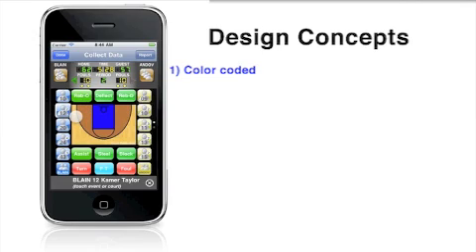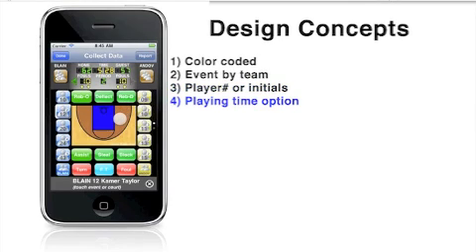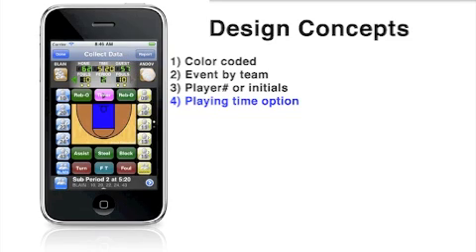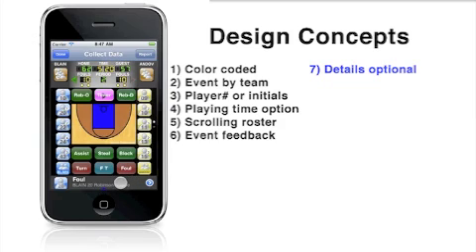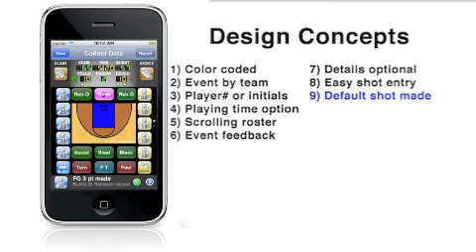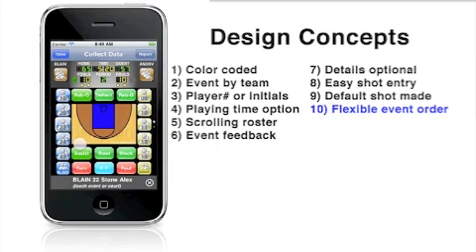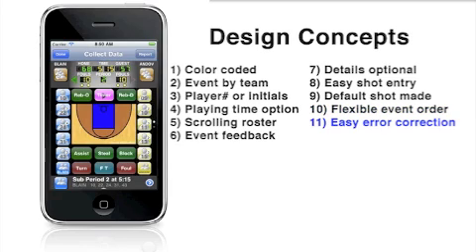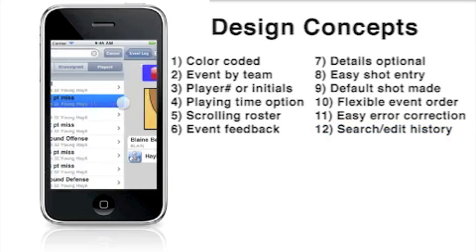iScout Basketball App - UI Design Concepts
iScout Basketball provides a tour of the UI used in their data collection interface.